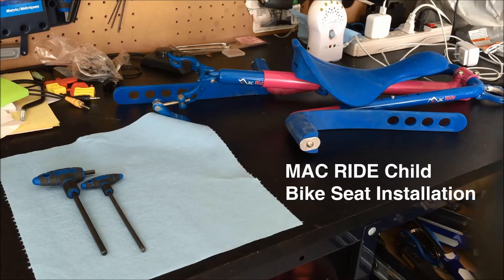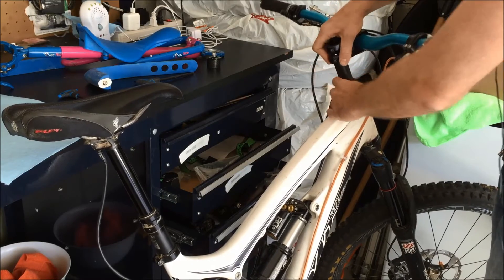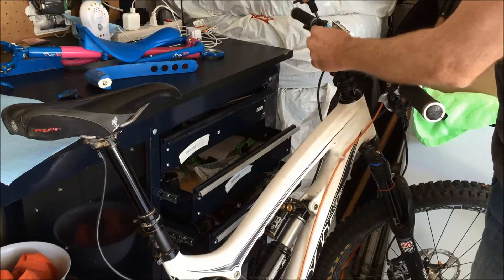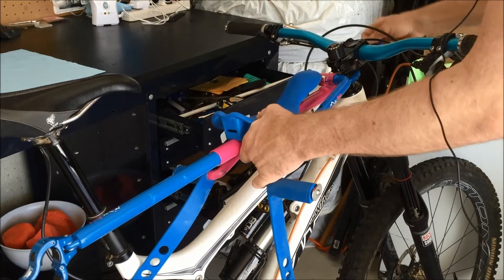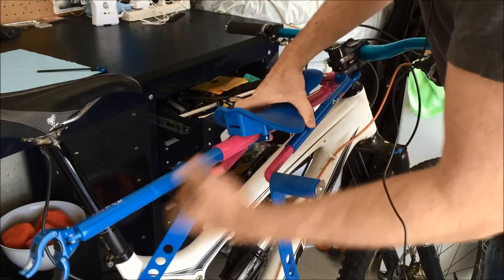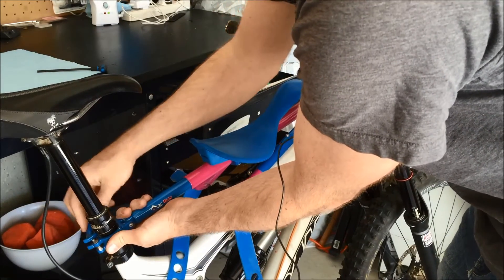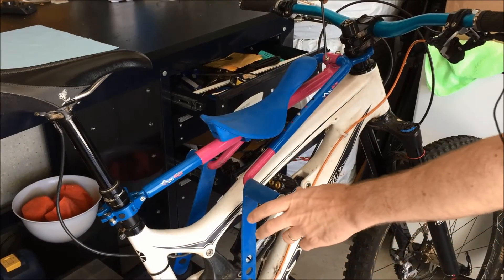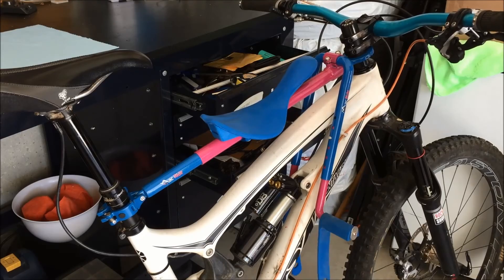MAC RIDE Child Bike Seat Installation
We take you through the steps how to install the MAC RIDE Child Bike Seat.  for the best in kids bikes.